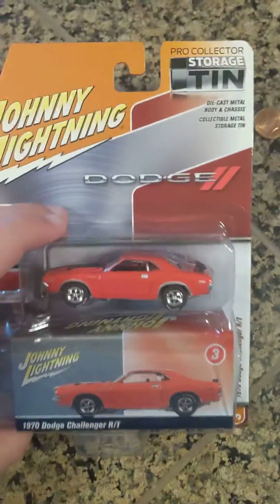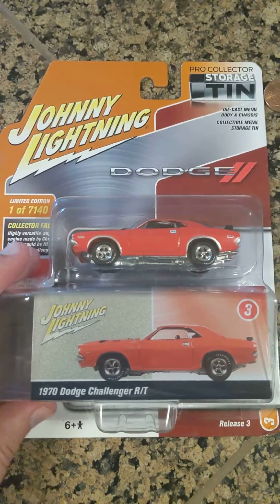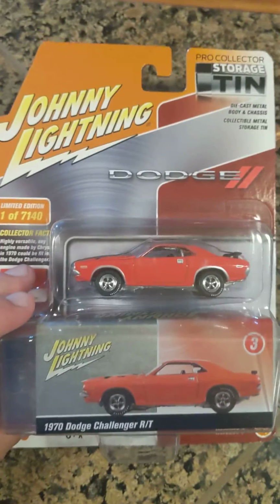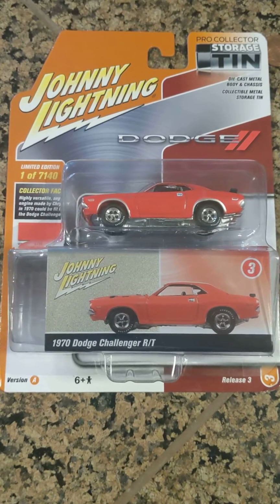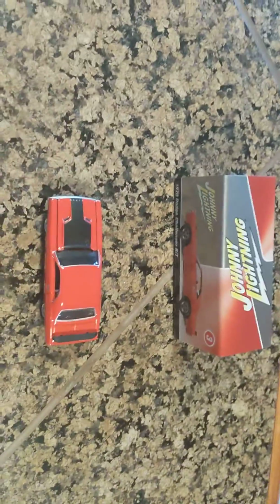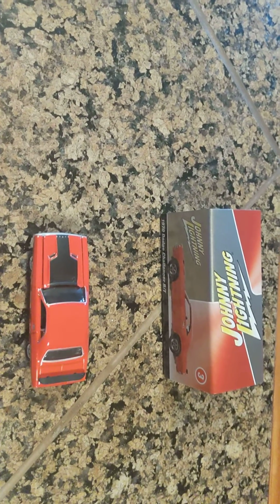Quick diecast car unboxing video!!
Opening my first Johnny Lighting diecast cars with a storage tin for the car today!! It's a great looking 1970 Dodge Challenger R/T in an amazing orange color!!